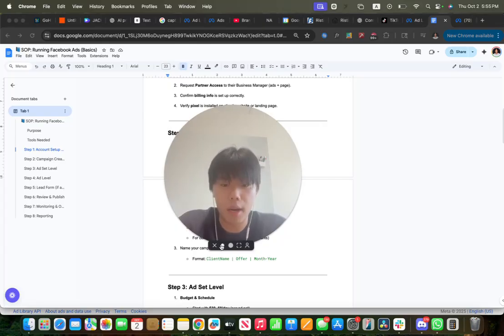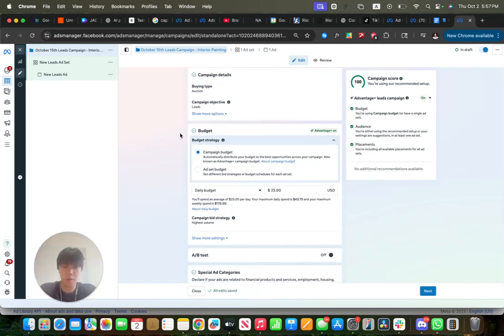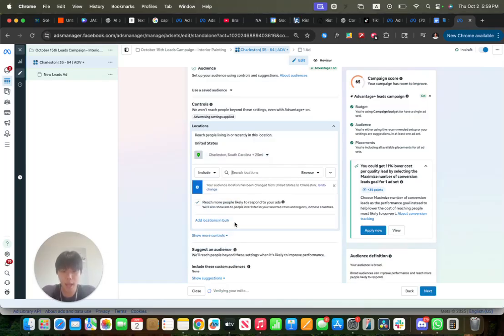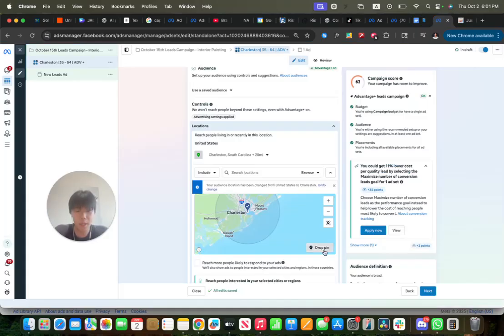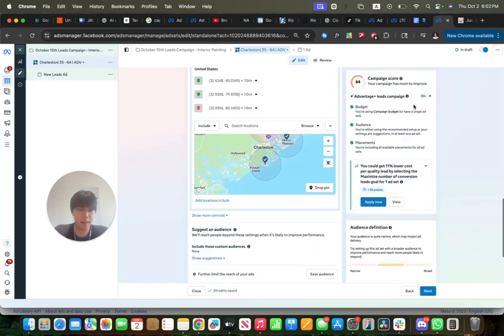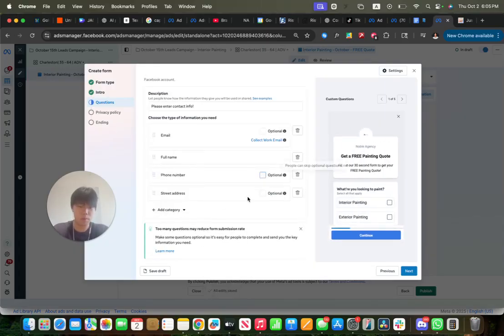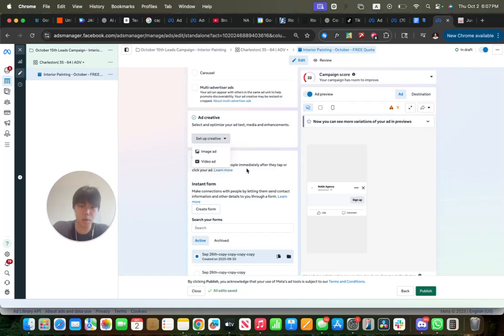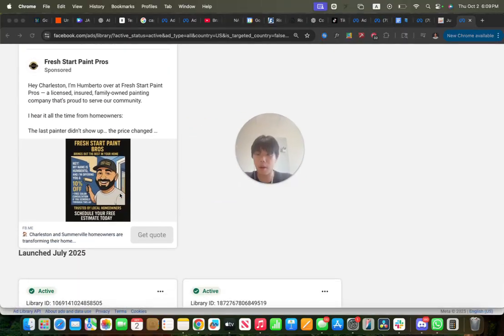How to run facebook ads for your home service business